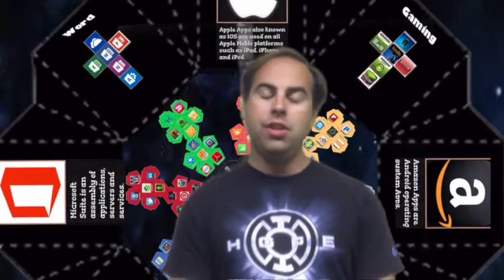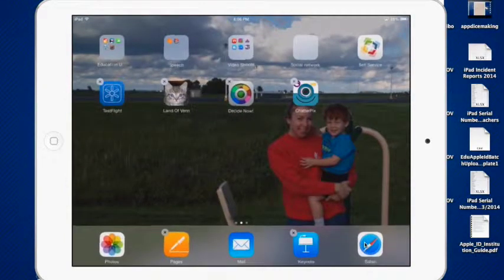App Dice Creation and Use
In this tutorial I explain how to create and use App Dice in the clasroom and in business and how you too can be an App Dice user.